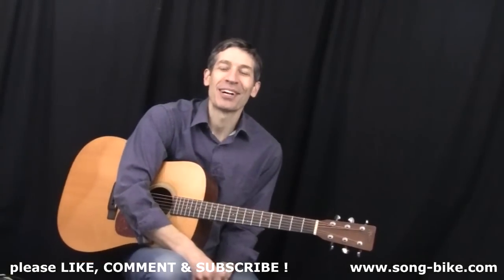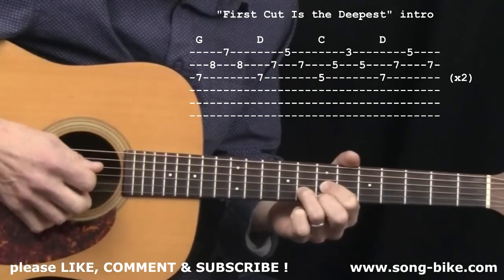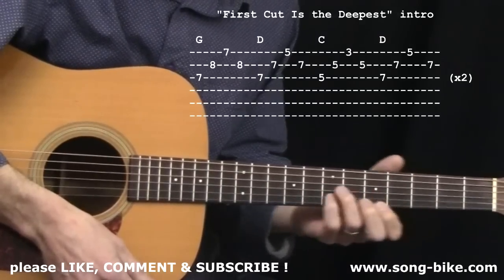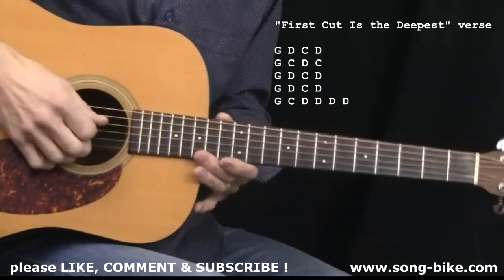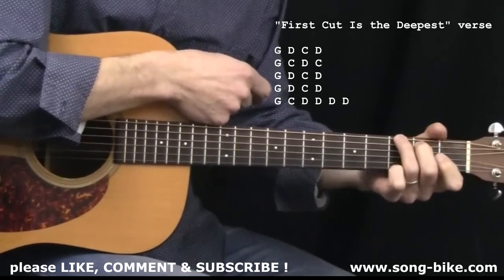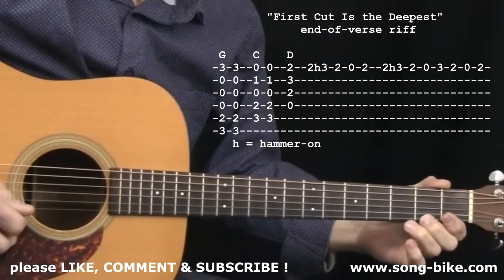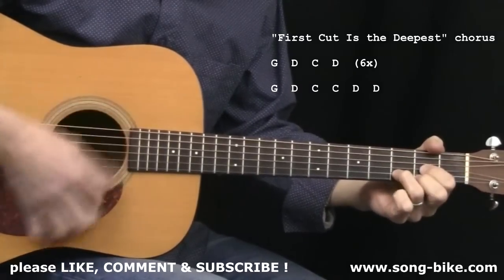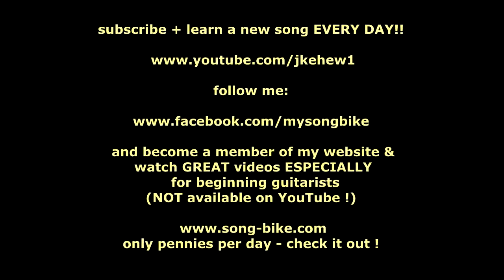"First Cut Is The Deepest" by Cat Stevens : 365 Songs For Guitar !!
6/29/23 update!

Please join me on Saturdays at 5pm ET for my free YouTube Guitar Q+A livestream. Just text your questions about learning the guitar and I'll answer as many as I can in about 2 hours. If you can't make it on Saturdays, the livestreams are available to watch afterwards and soon I'll be making them into podcasts as well. I look forward to your questions!

And if you're serious about getting better at the guitar, check out my Lots of great content and PDFs - stuff NOT AVAILABLE on YouTube.

"First Cut Is The Deepest" by Cat Stevens : 365 Songs For Guitar !! You can do this - I'll be posting one a day!

I choose these songs and riffs because they are within your grasp as a guitarist. Learn them & play them over and over. That's ALL it takes ! I have a GREAT website for beginners and intermediate guitarists You can become a member for just $9.95/month. I'm really proud of it and I think you'll love it. Check it out !